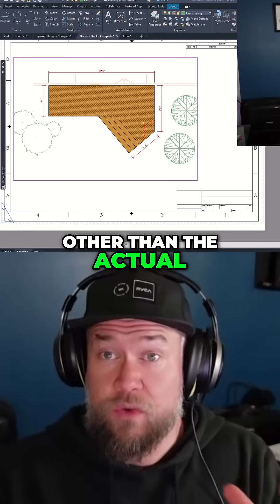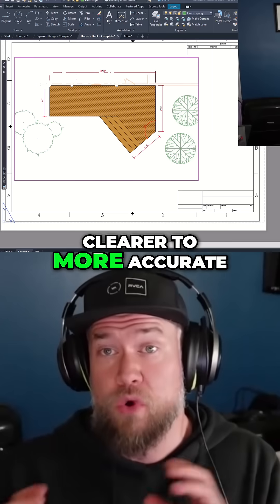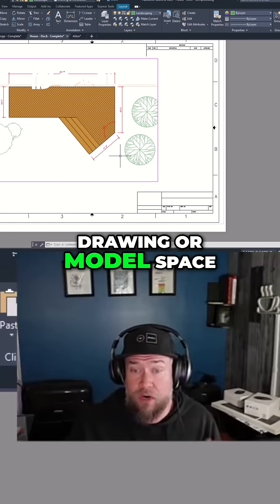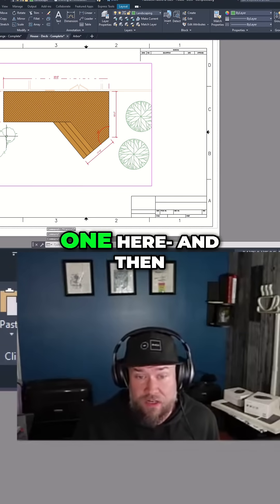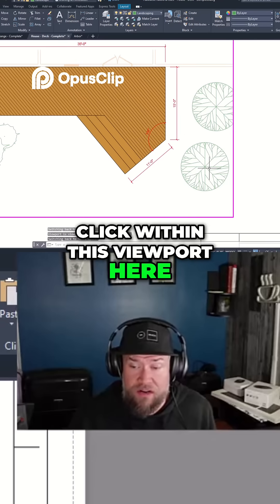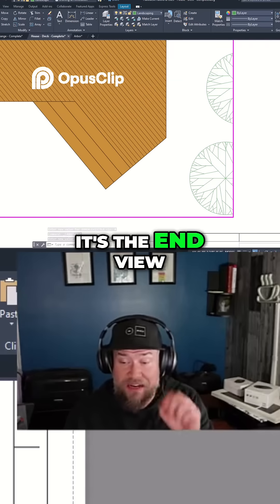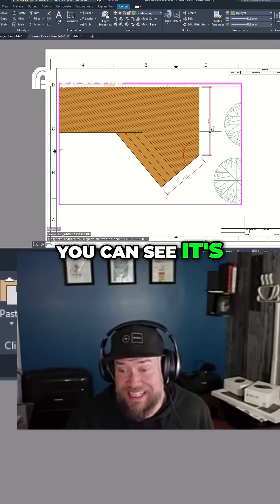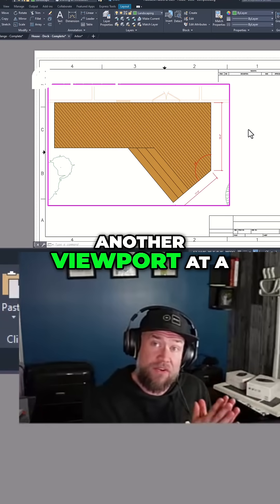AutoCAD Text Secrets: 7 Tips for Clearer Drawings